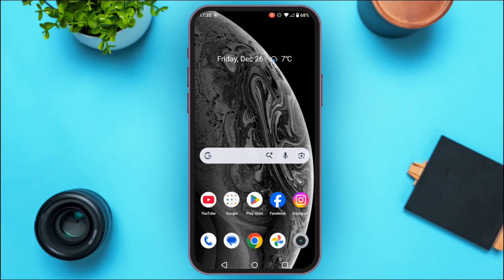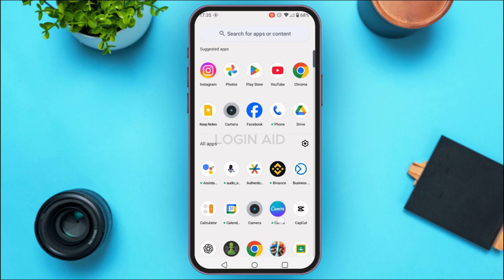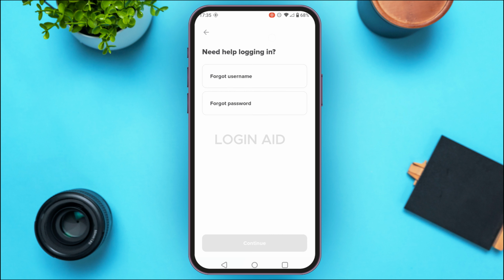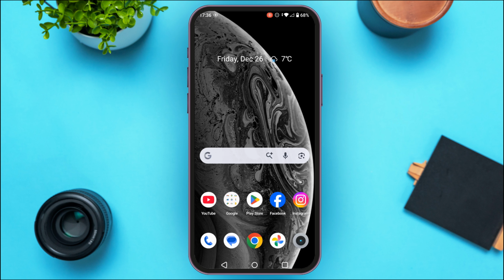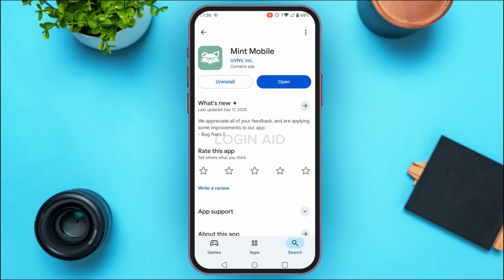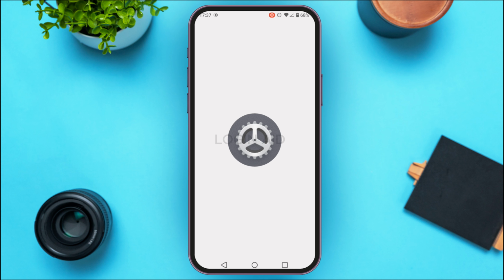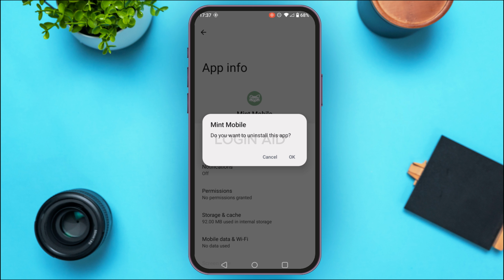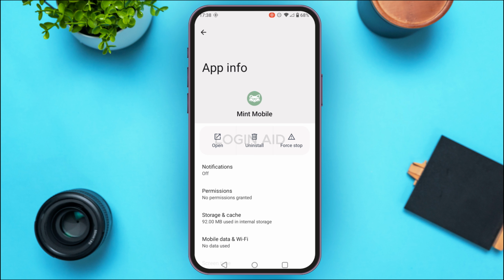How To Fix Mint Mobile Login Problem | Resolve Mint Mobile Sign In Issues 2026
This tutorial explains why Mint Mobile login issues happen and how to resolve them on the Mint Mobile app or website. Learn how to reset your password, clear cache, update the app, check network settings, and contact Mint Mobile support if needed.